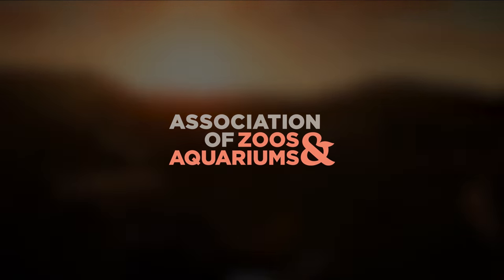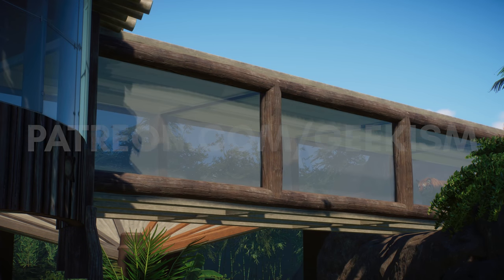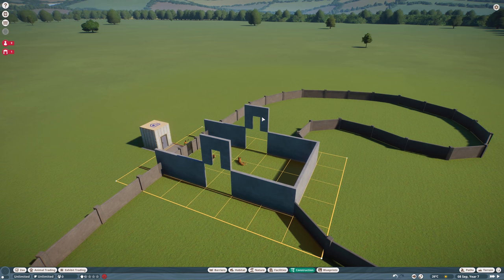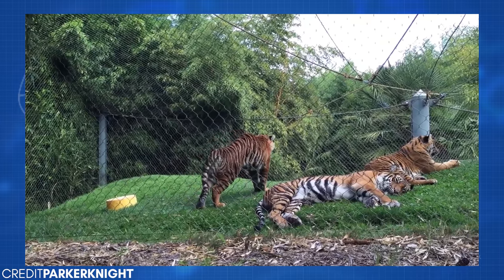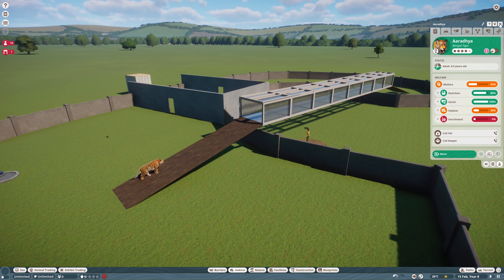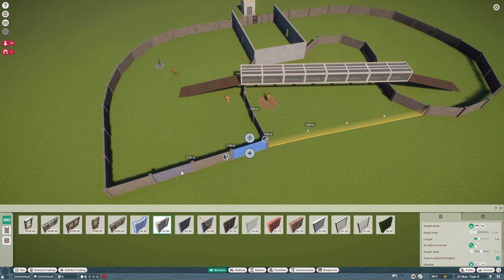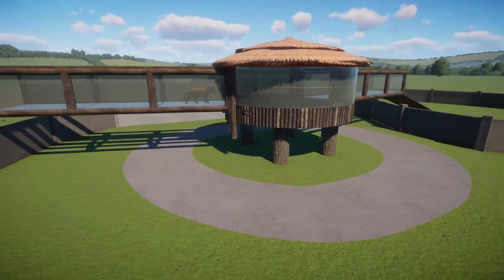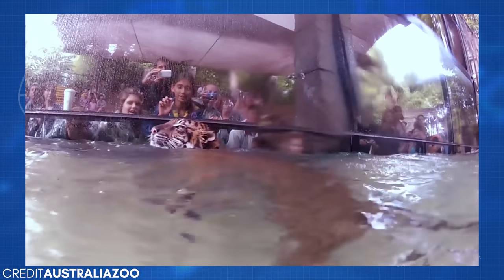Bengal Tiger | Zoo School | Planet Zoo Habitat Tutorial [4k60fps]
Let's build the 'perfect' Tiger Habitat in Planet Zoo! Zoo School aims to build realistic Planet Zoo habitats using AZA Care Manual recommendations and real world Zoo enclosure design.